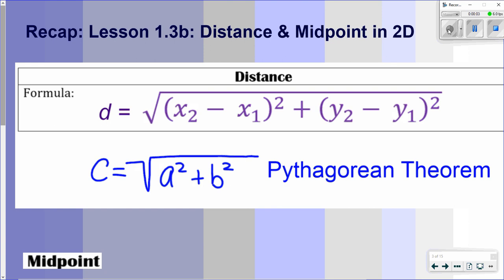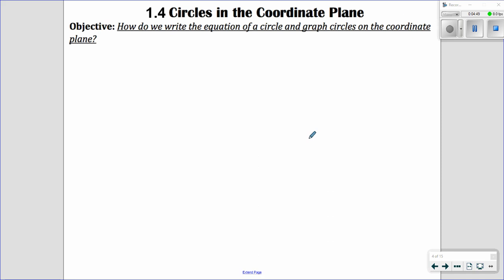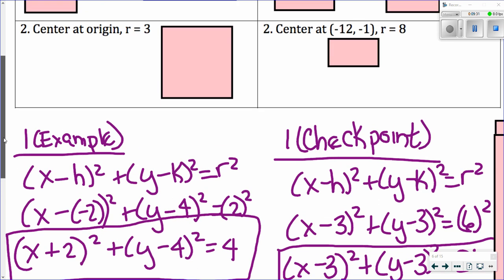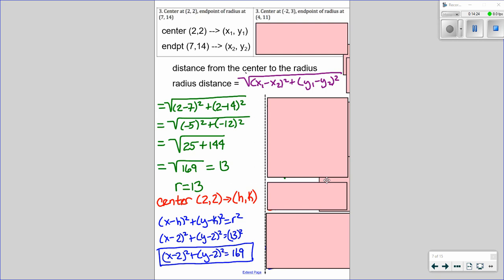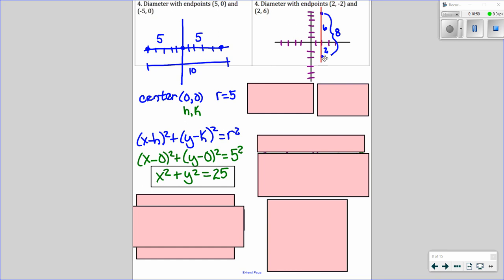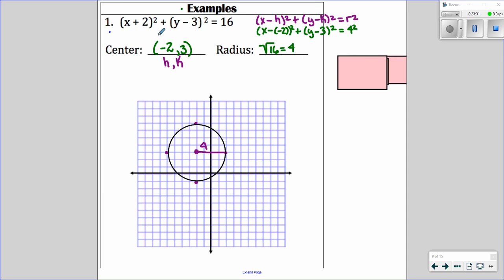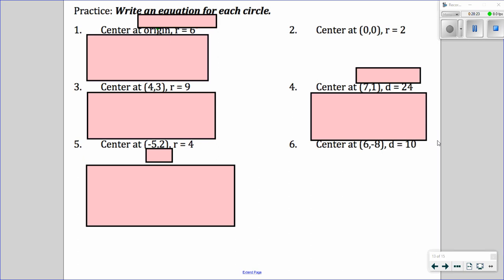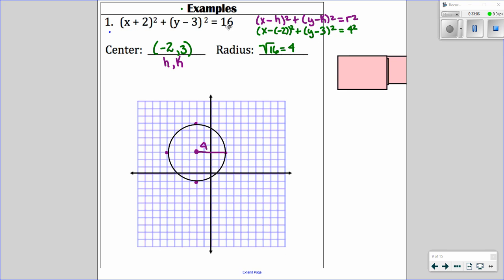Geometry Unit 1 Lesson 1 4 Circles in the Coordinate Plane Smart Notes Video Lesson